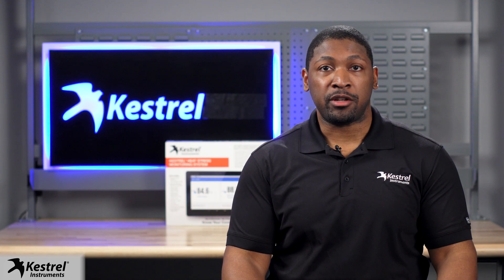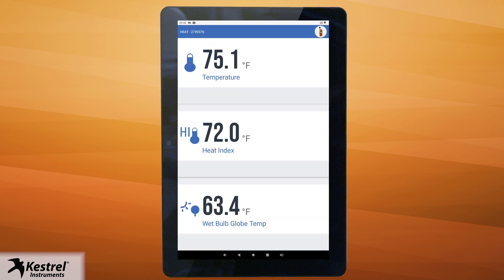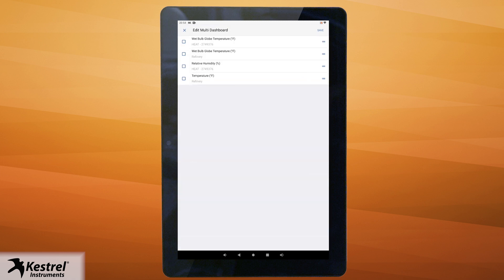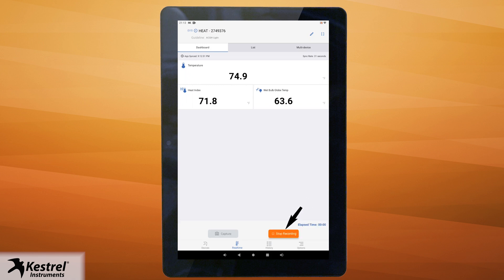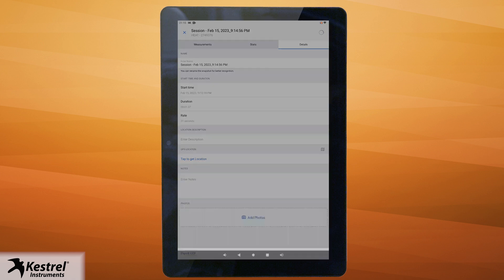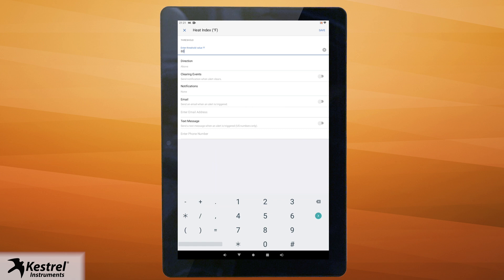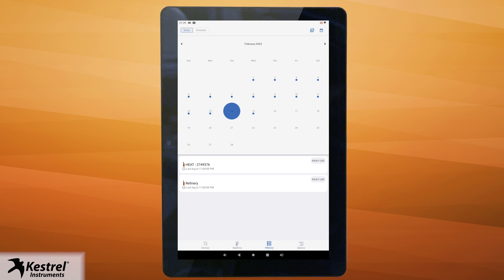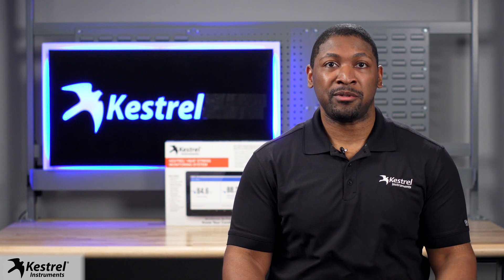Kestrel Heat Stress Monitoring System: Overview for Jobsite Heat Safety Monitoring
Walk through the Kestrel 5400 and LiNK App features. Learn how to set up alerts and export data for documentation.

// FREE RESOURCES
Kestrel Manuals & Downloads: